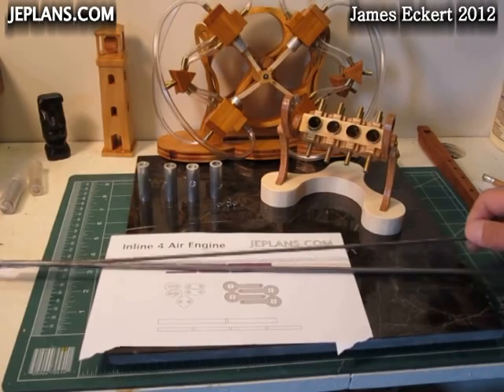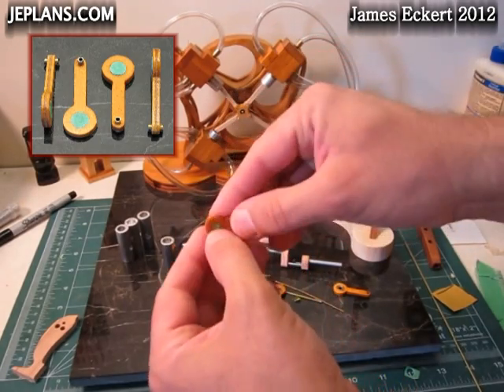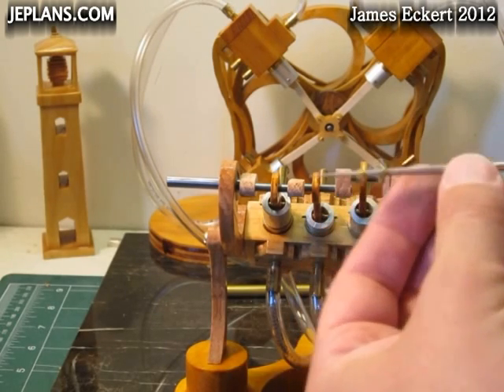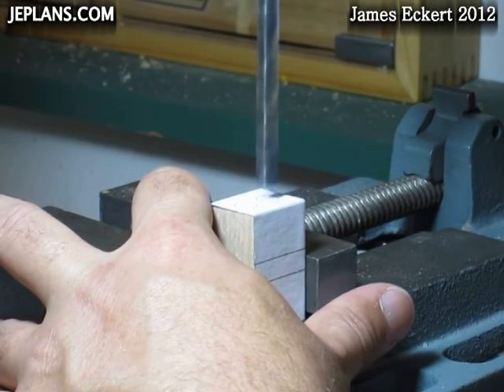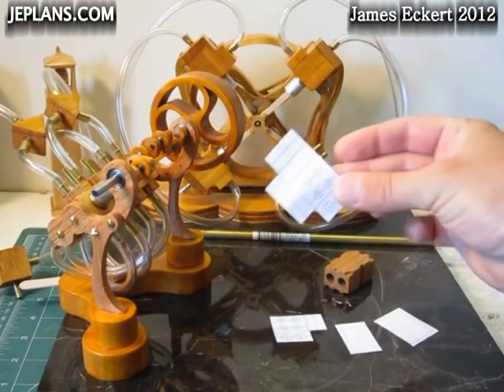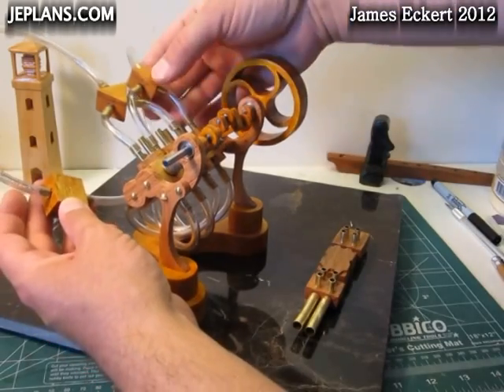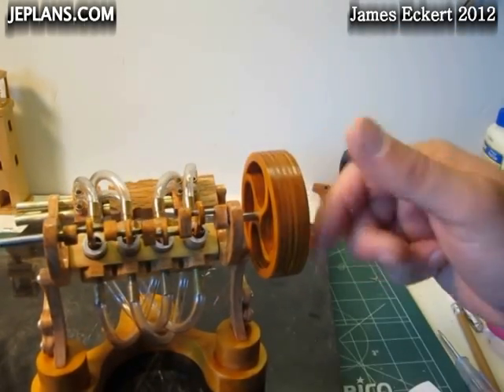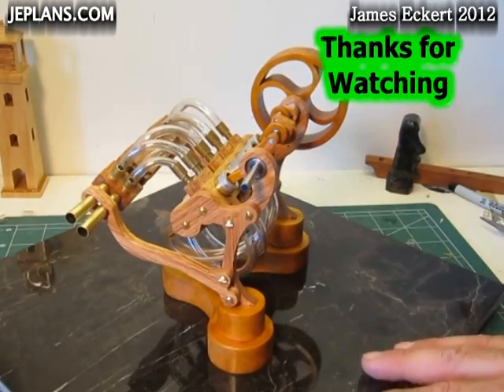Air Engine: Crankshaft and Air Bus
Making the Crankshaft and Air Bus for My Inline 4 Air Engine design.
This is most likely the final video for the construction of my inline 4 Air Engine.  In the end the air bus was a bit difficult to build and hookup, I may rework it.
My Air Engines all use my same Piston-Value design.